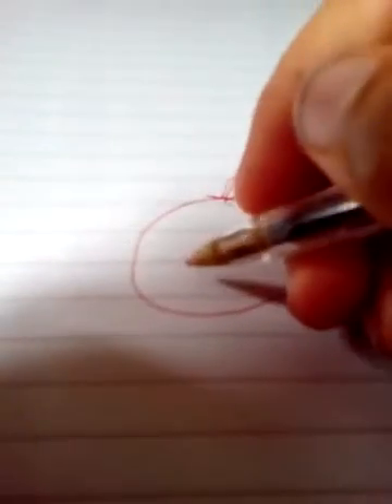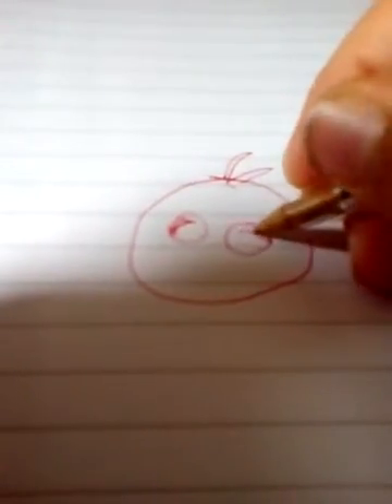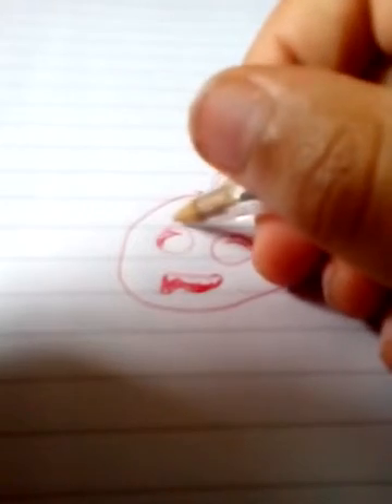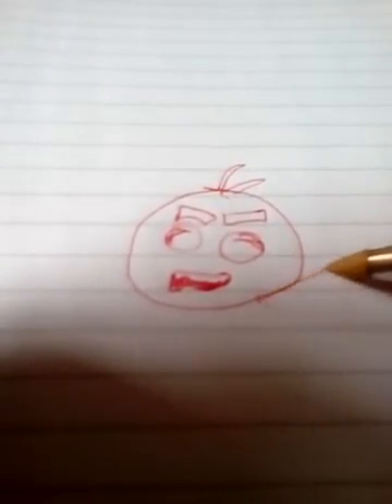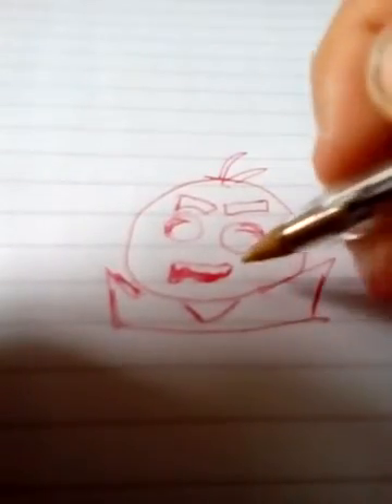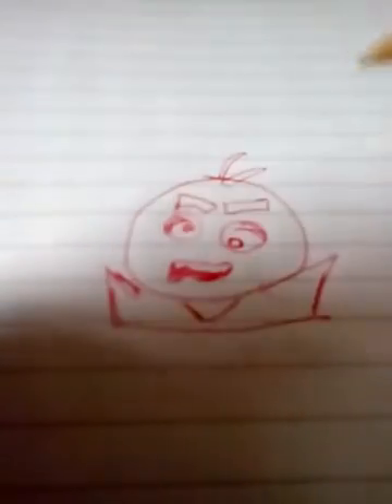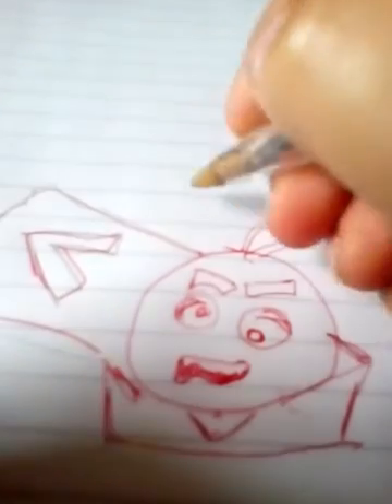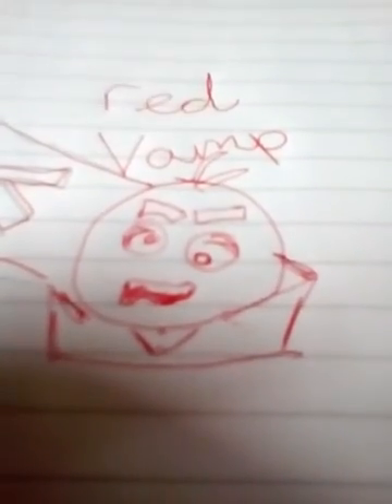Who to make red the vampire